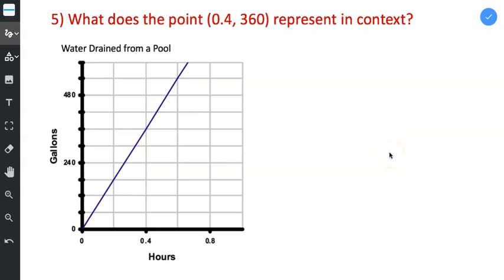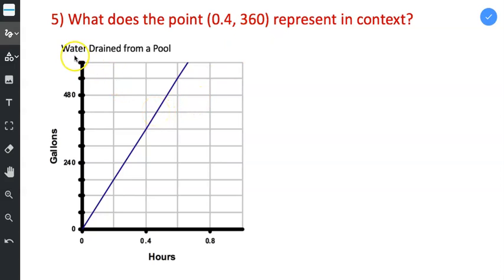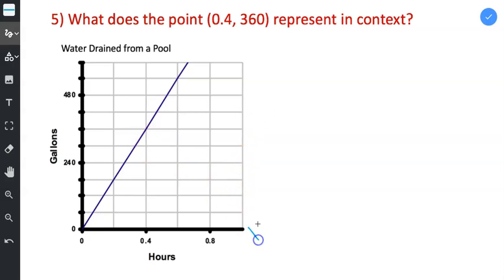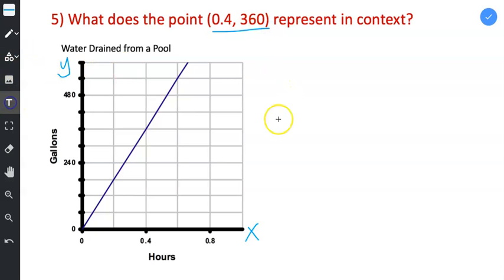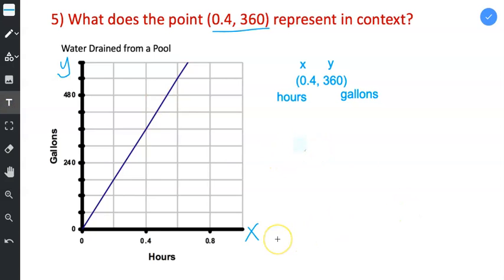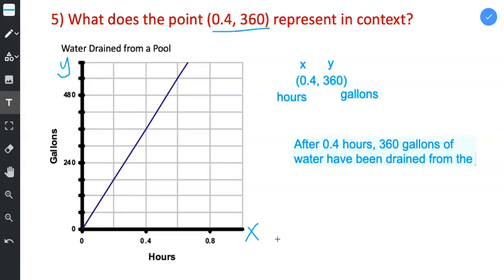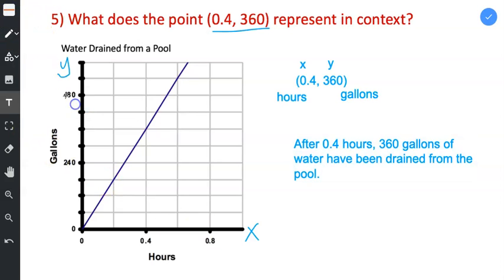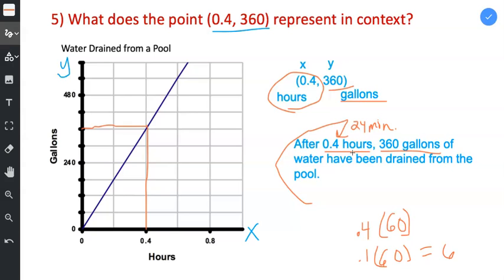Meaning of a Point_Pool Draining Example